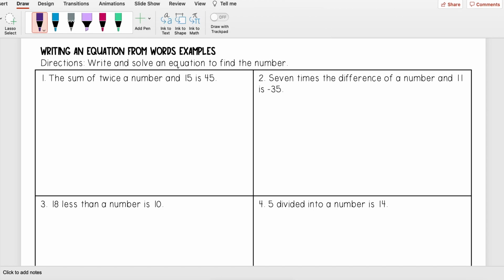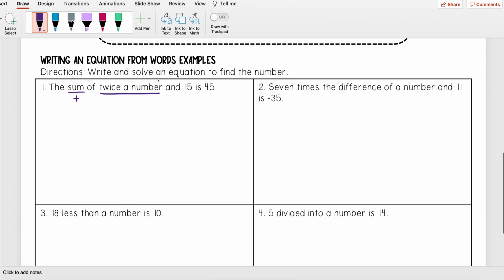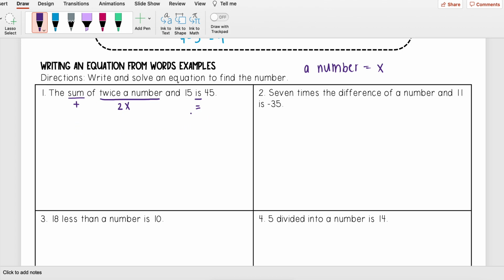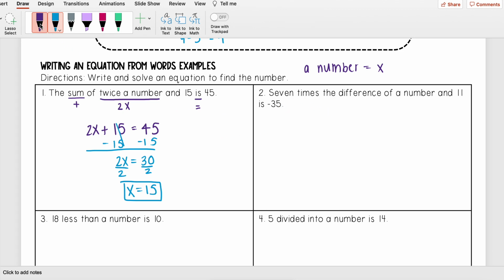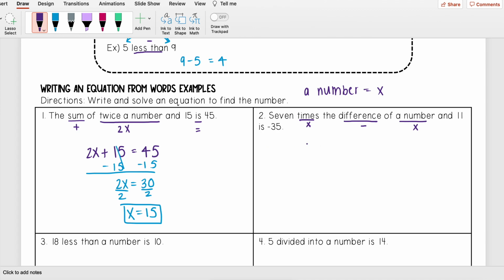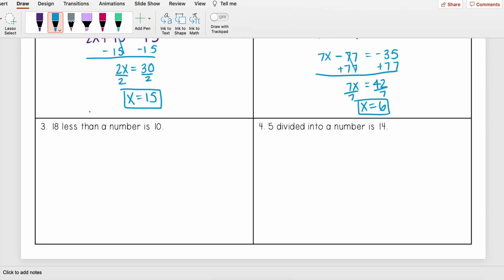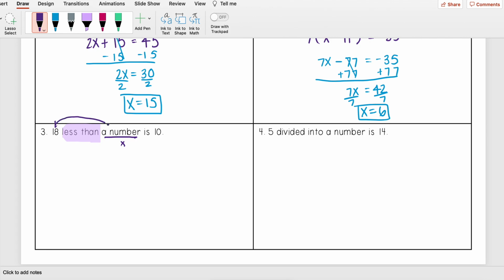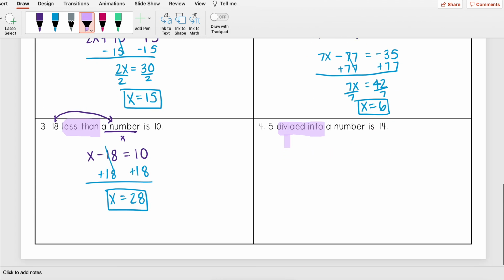Writing an Equation from Words Examples